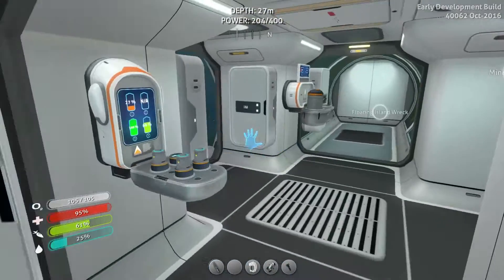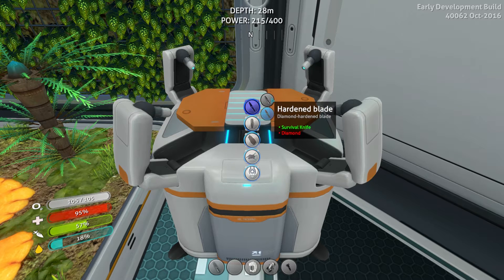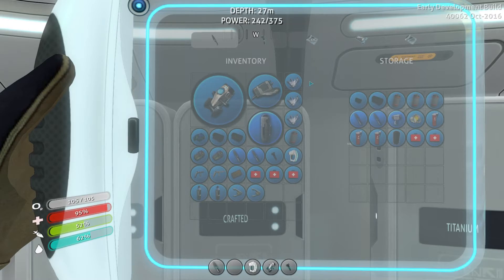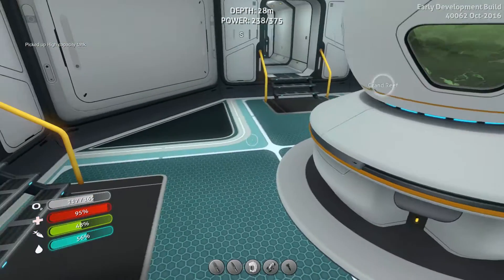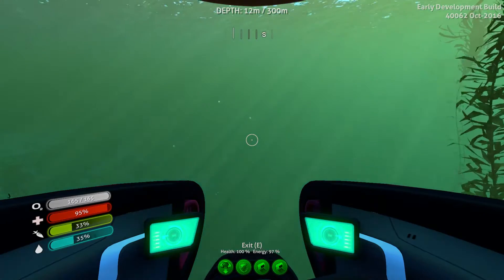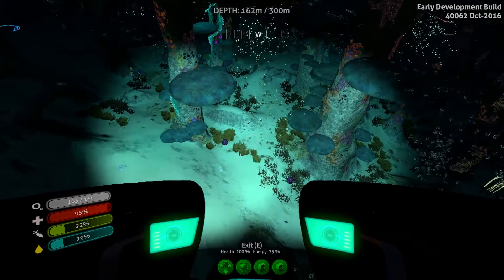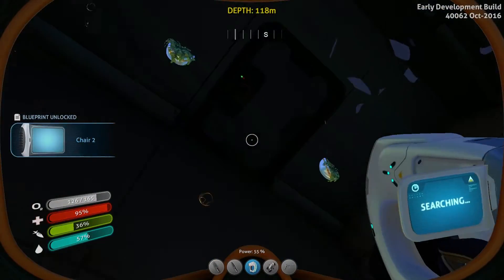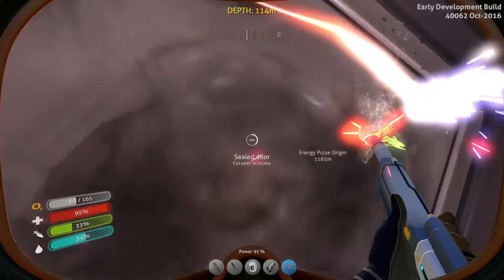Subnautica Episode 15 | Modification Station | Let's Play Subnautica Early Access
Well at least THIS wreck was where we were hoping it to be! Hooray for all the Cyclops blueprints and using the Modification Station!

Subnautica is an open world survival game in development by Unknown Worlds Entertainment. Subnautica allows the player to explore an aquatic alien planet by scuba diving and traveling in submersibles, while collecting resources and food to survive.

The game takes place in the late 22nd century, where humanity begins to colonize planets around space. During colonization, various vessels were sent to the said planets, each one with a specific mission. One of the vessels, the Aurora, was sent to the ocean planet 4546B on a terraforming mission. However, during Its descent, It was struck by an energy pulse from an unknown origin that critically damaged the hull, making it crash-land onto the planet's ocean floor. During the crash-landing sequence, several lifepods were launched. One of the lifepods contained the player character, and was the only to survive the crash.

Subnautica is currently in Early Access and is scheduled to be officially released in December, 2016.